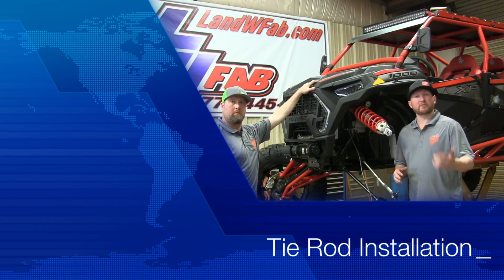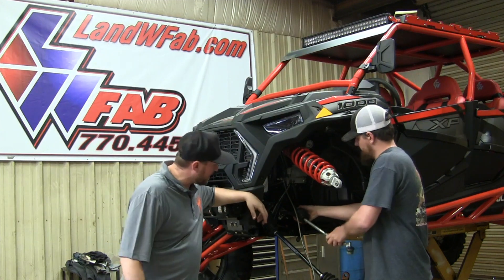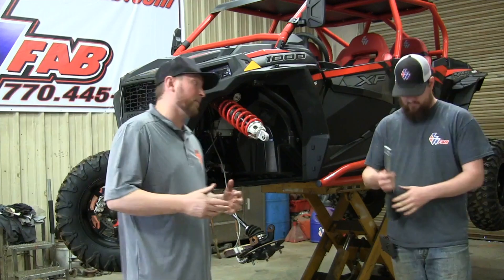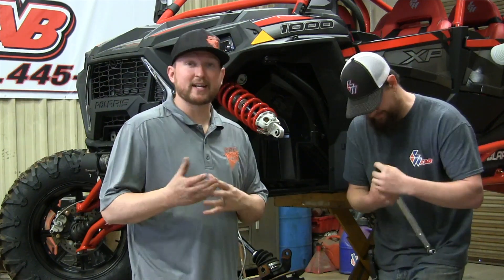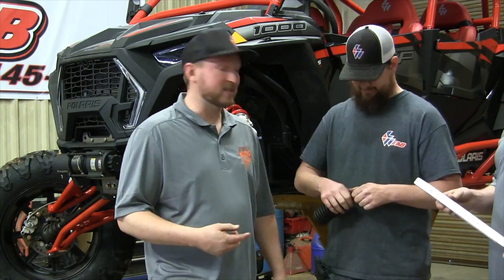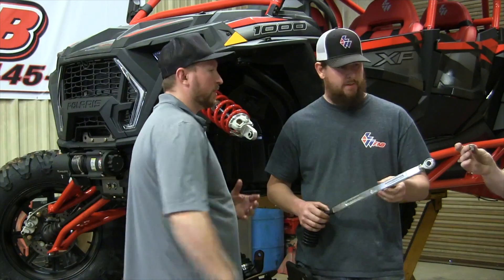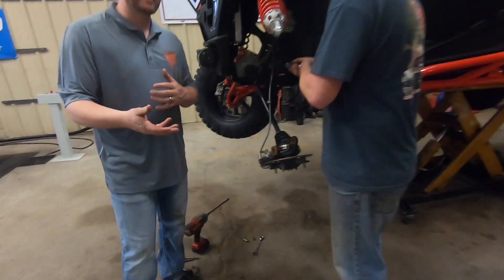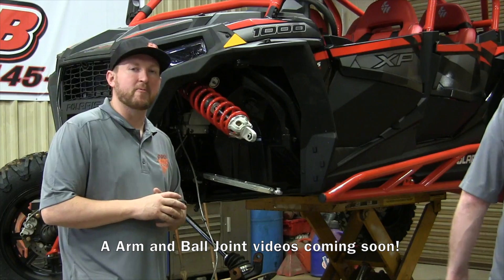Tie Rods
Here you can see the installation of L&W Tie Rods